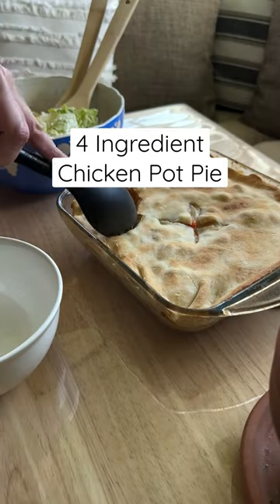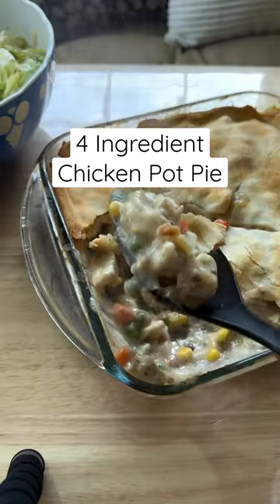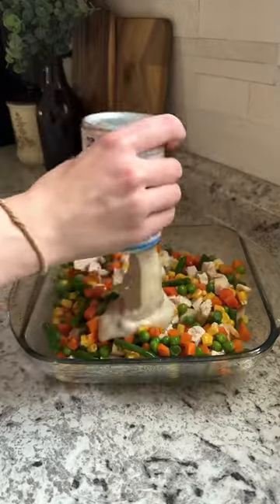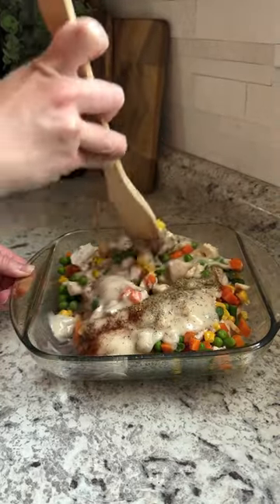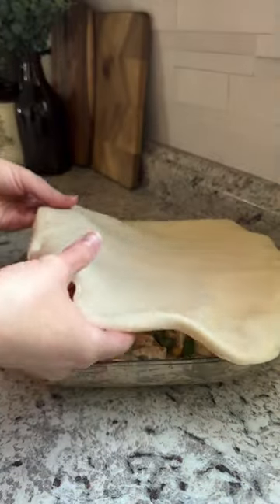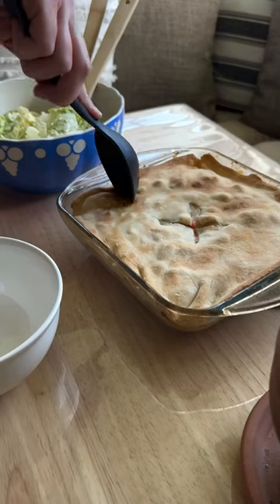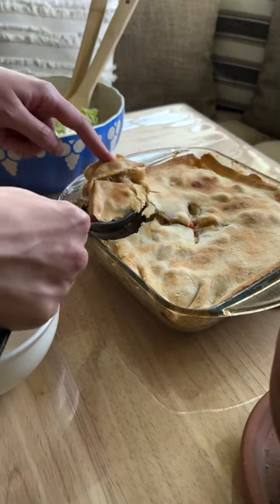Easy Weeknight Dinners - Chicken Pot Pie